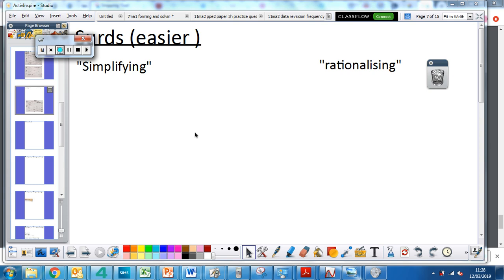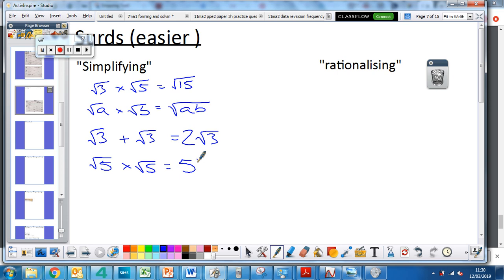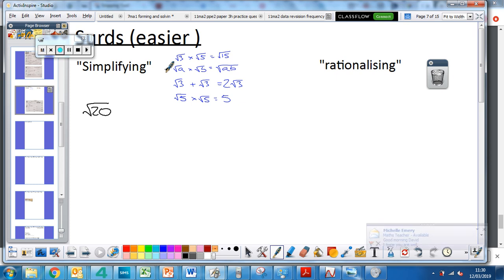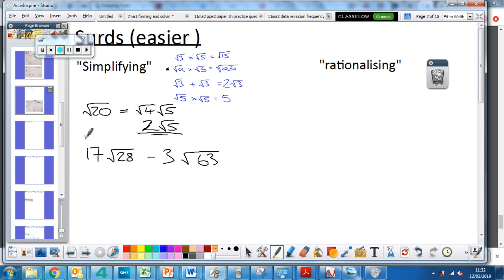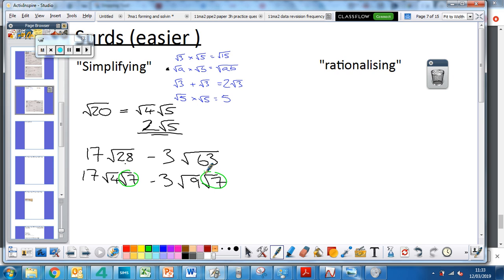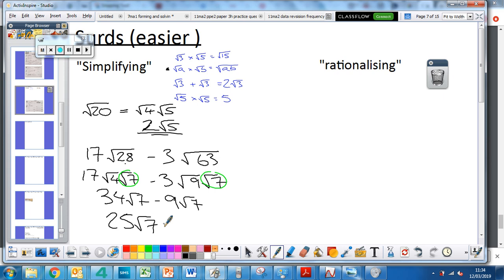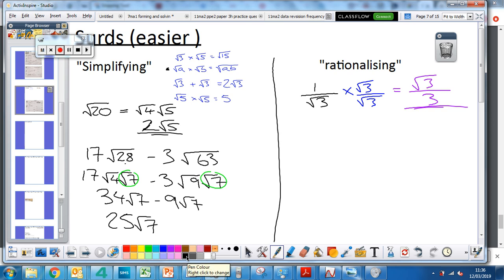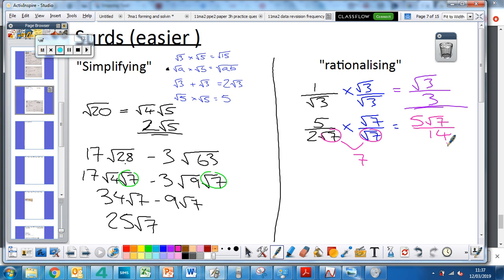11ma2 Revision Guide - Surds (easiest)